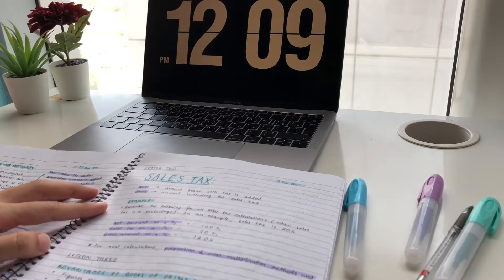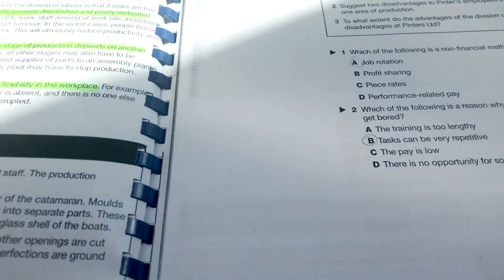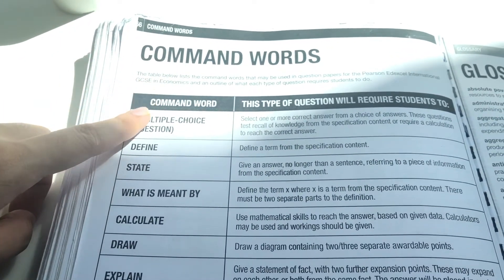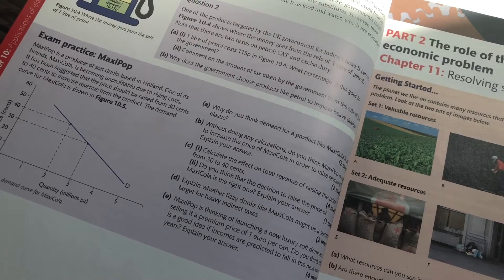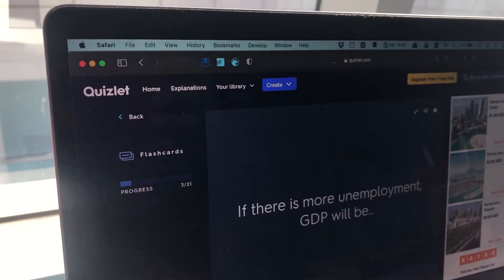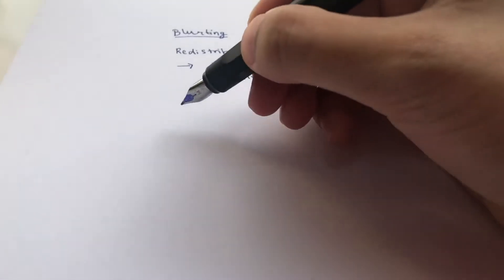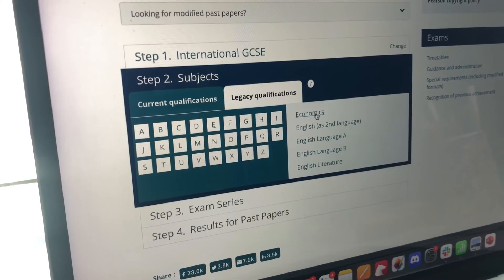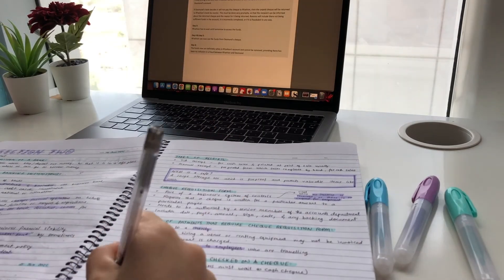How to get an A* in Economics iGCSE — A* Tips for Edexcel iGCSE Economics 📚✨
This video covers how I got an A* (grade 9) in my Economics iGCSE exam in 2021, including go-to study methods and small advice on everyday things. Hopefully this video will give YOU the help and motivation to achieve an A* in your iGCSE Economics exam!

*While most of the things I talk about are from personal experience, I may have used tips and knowledge from other creators and sources, without remembering to reference it. For that, I duly apologise.*

🌸 FAQ 🌸
How Old Am I? ⟹ 17
What Am I Studying? ⟹ ACCA Foundation Level
What Camera Do I Film With? ⟹ iPhone 8 (Filmic Pro App)